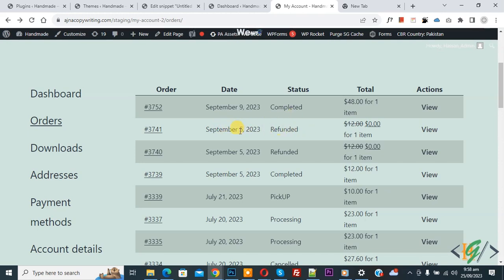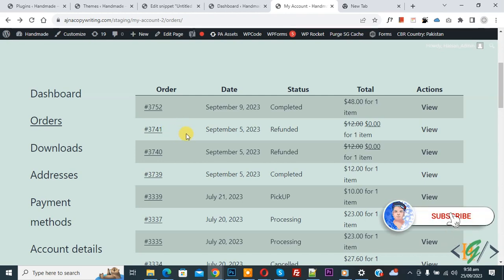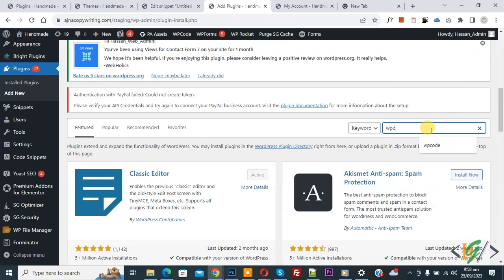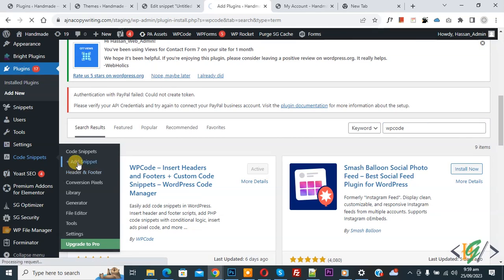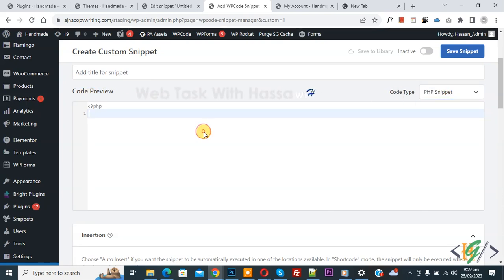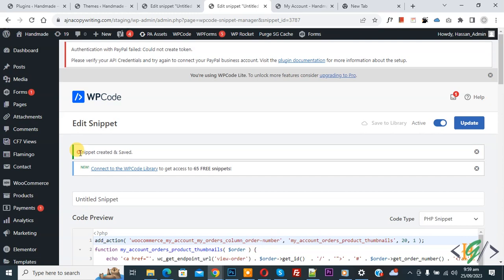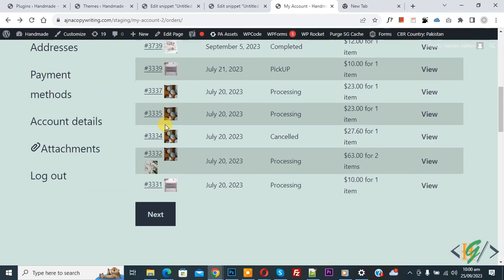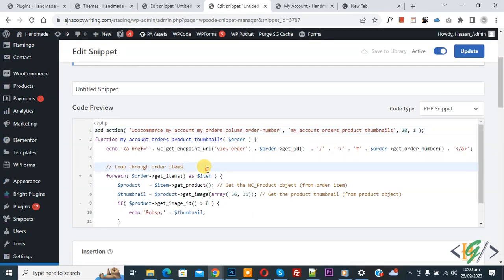How to Display Product Image in My Account Orders Page in WooCommerce WordPress | Products Thumbnail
In this woocommerce tutorial for beginners you will learn how to show product images / thumbnail using custom php snippet in order page in myaccount in wordpress website. So after adding code product images display /add with order number / id.